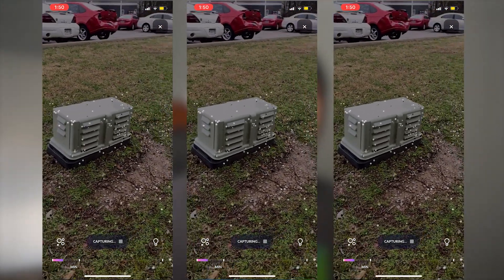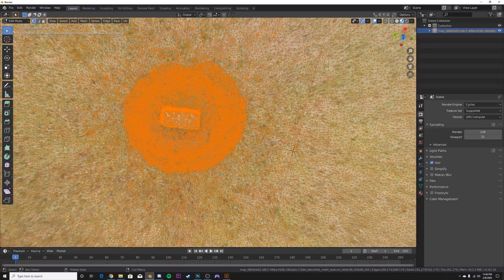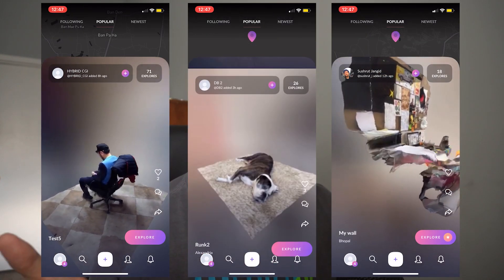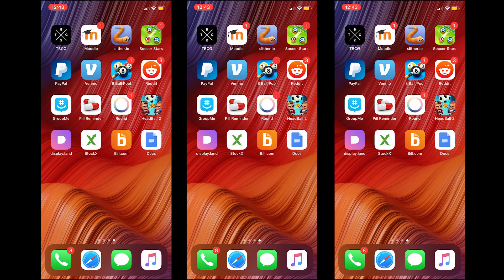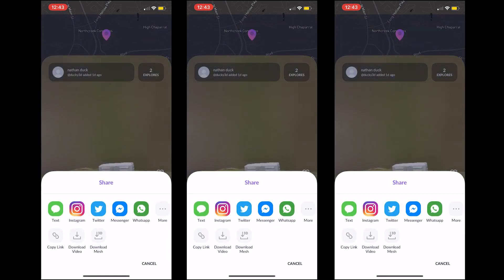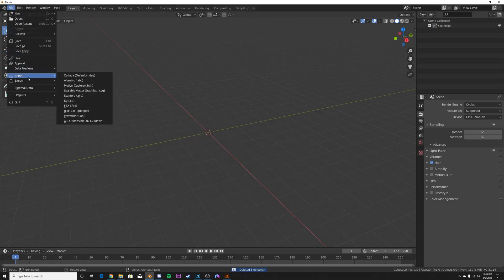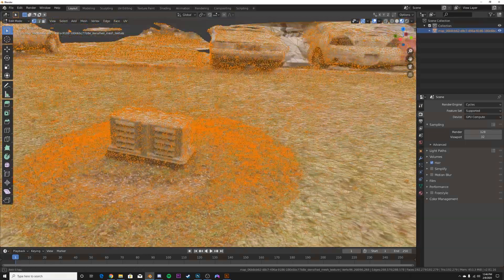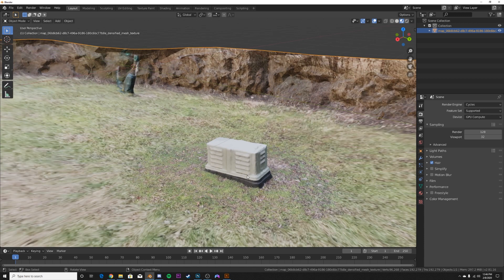Scan Real 3D Objects from your Phone For Free!!!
With Display.land You can scan anything you want that's in the real world, this is such a cool and new technology